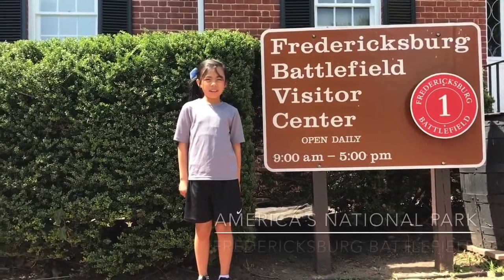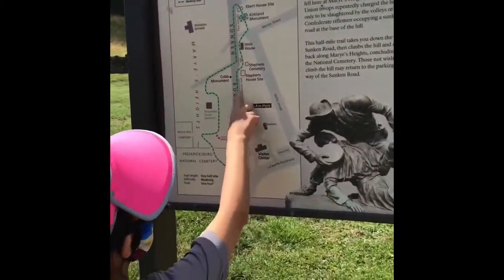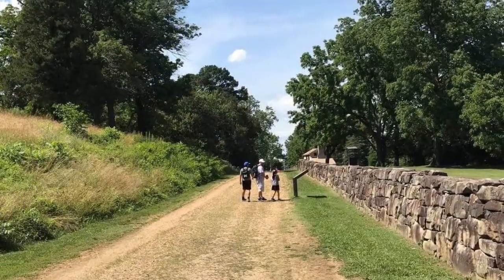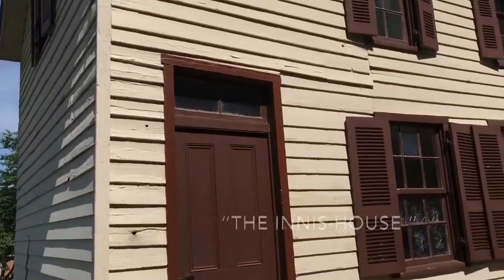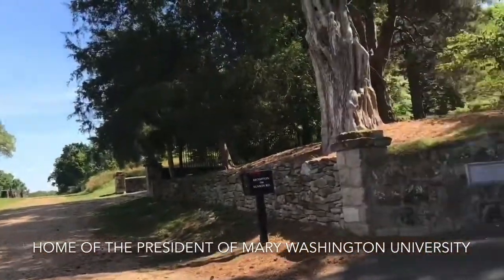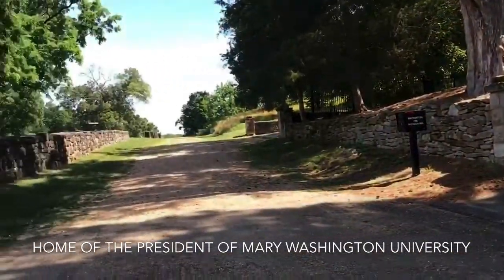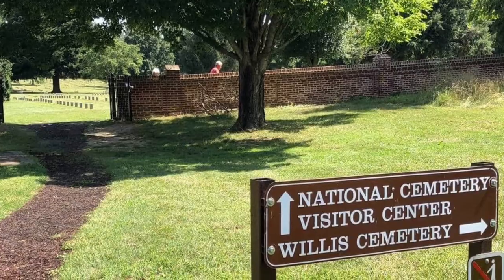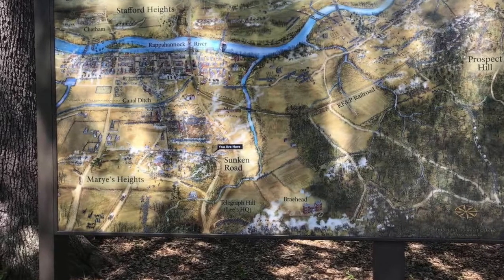America’s National Park: Fredericksburg Battlefield 003